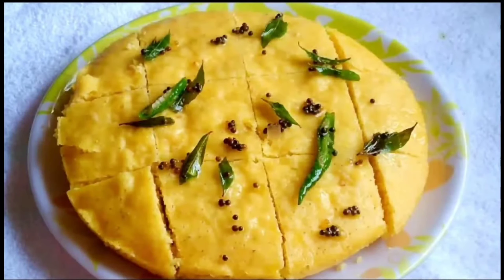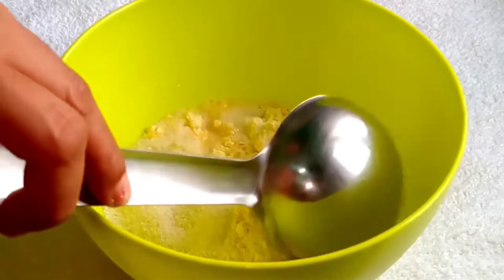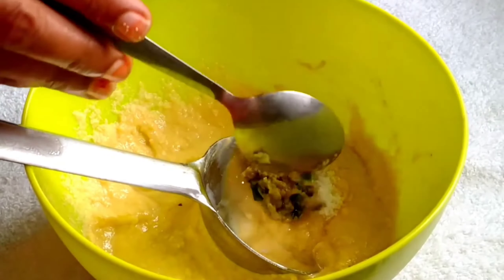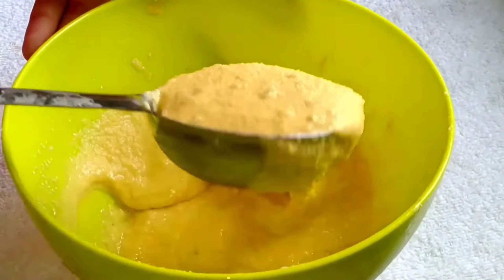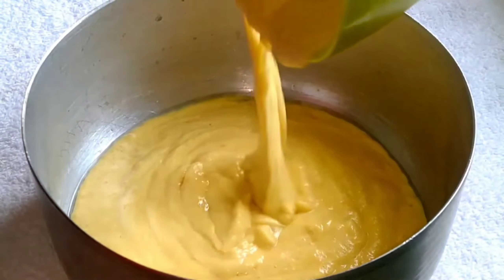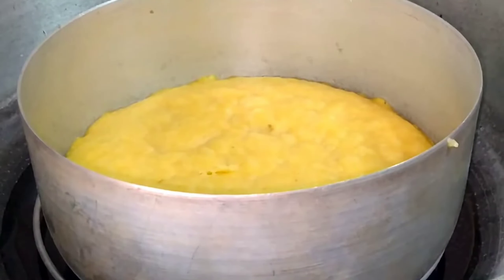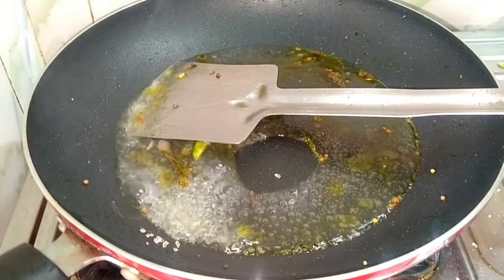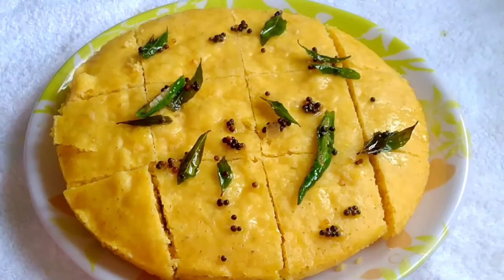बेसन के ढोकला बनाने की बहुत ही आसान तरीका besan ke dhokale banane ki bahut hi aasan tarika